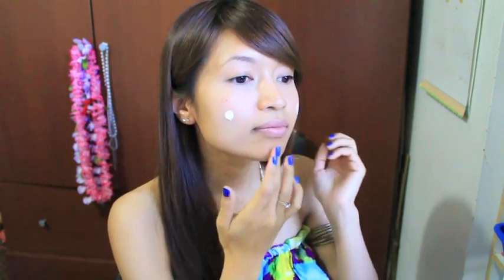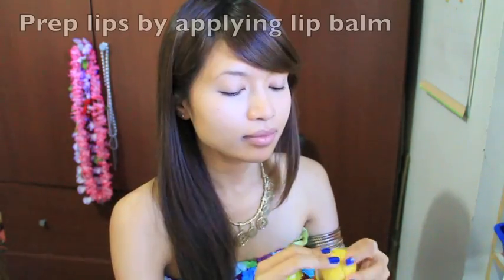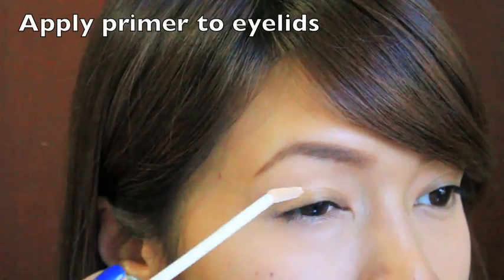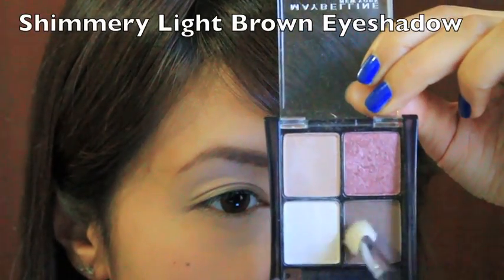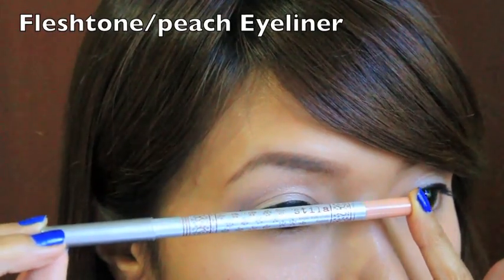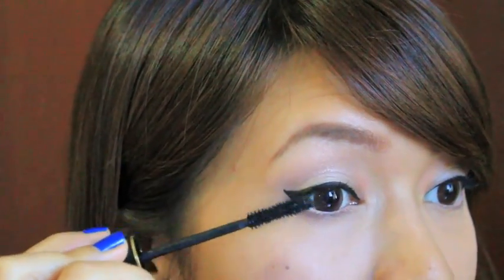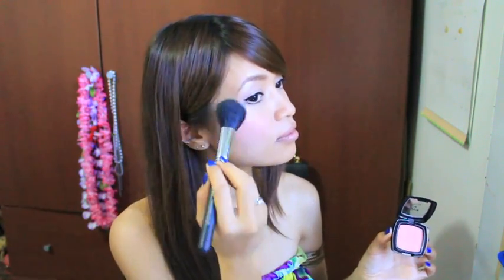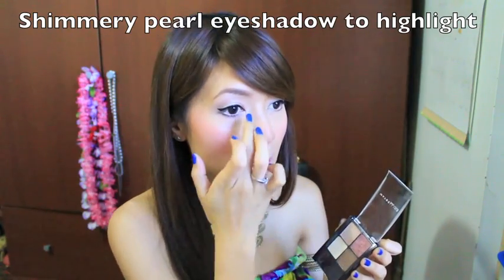My Everyday Face Makeup Routine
This is just one of my everyday looks. Sometimes I skip the eyeshadow and blush altogether. I never did a back to school makeup tutorial so maybe this could be it? I'm not sure... some people might think it's a bit much for school. Anyhow, I hope you found this helpful :)

♥ Products used (in order of appearance):
- Cetaphil facial moisturizer with SPF 15 (I don't recommend this for oily skin types)
- Maybelline Mineral Power Concealer in Medium
- EOS Lemon Drop lip balm
- Maybelline Dream Matte Powder in Medium Beige
- Rimmel Brow Pencil in Dark Brown
- Maybelline Eyeshadow Quad in Designer Chocolates (I also use Natural  Smokes and Chai Latte everyday)
- Maybelline Line Stiletto Eyeliner
- Stila Kajal Eyeliner in Topaz
- Lancome Hypnose Mascara
- NYX cream blush in Natural
- NYX powder blush in Peach
- NYX Lip liner pencil in Nude Pink
- L'Oreal Lipstick in Fairest Nude

Duo fibre brush I used with my cream blush
Nail polish: Essie - Mesmerize